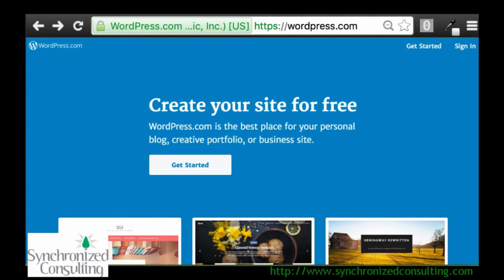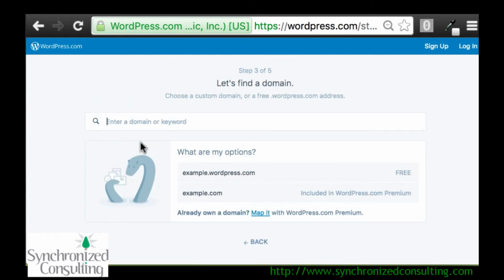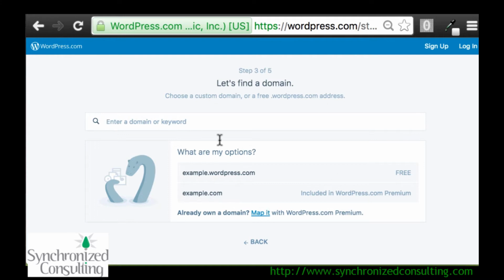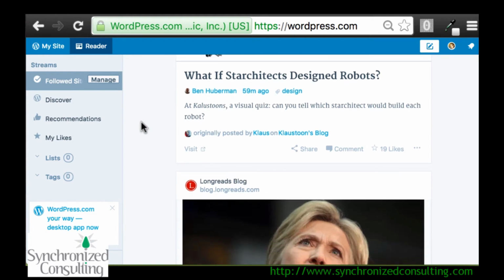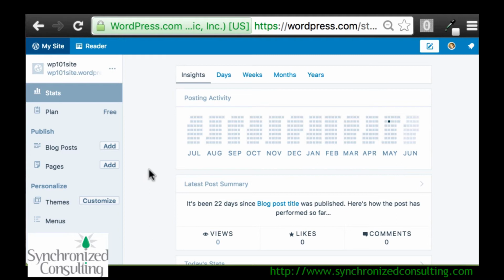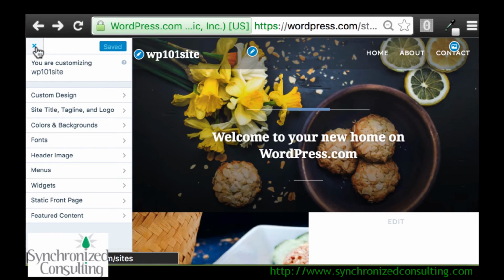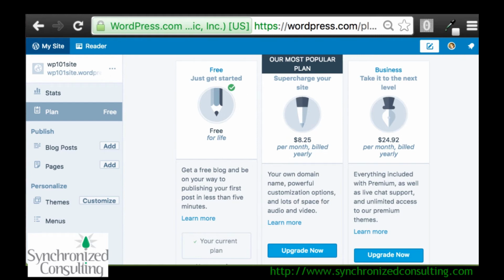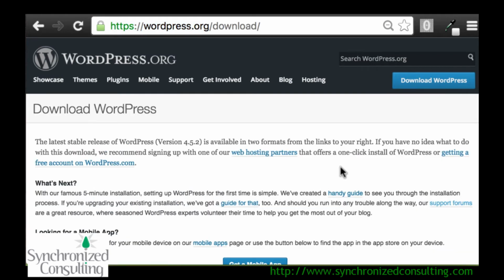WordPress.COM vs WordPress.ORG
What is the difference between WordPress.COM and WordPress.ORG?

The technology is the same, and the platform is the same (WordPress) but there are some differences that you need to know about. This video will explain them to you.

and learn about how we can help you.